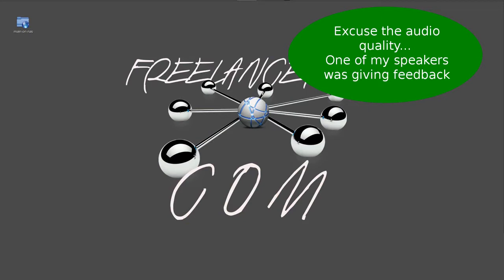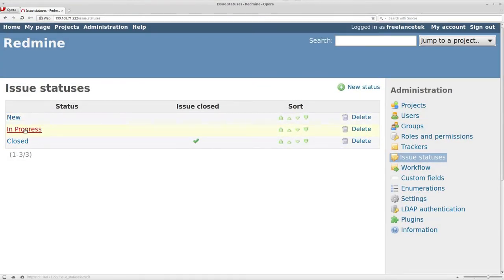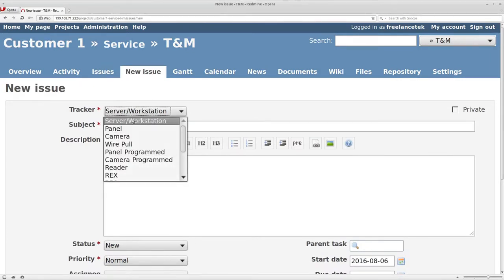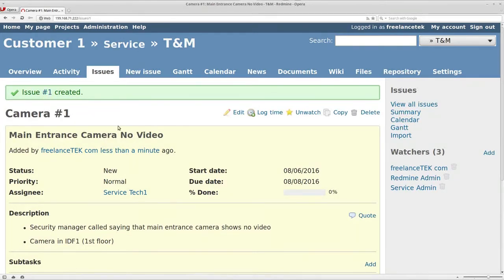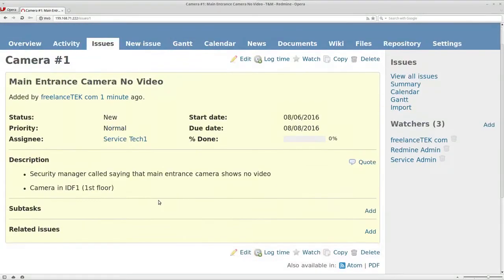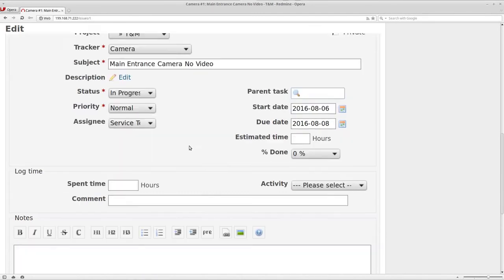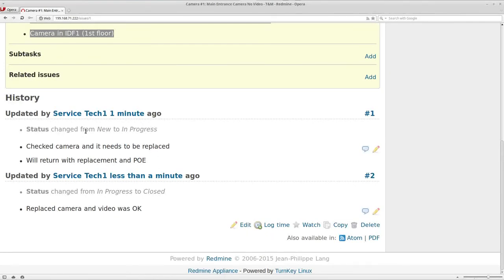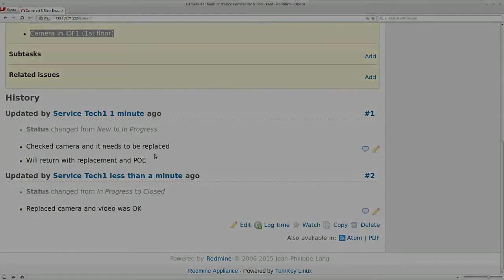Redmine Project Management Tutorial Part 5 – Create and Manage Service Calls and Issues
On this tutorial I show how to create and manage service calls as well as project issues in Redmine Project Management.

Redmine Project Management is a web-based software which can be set as a standalone server or even installed on a hosted service like GoDaddy, Namecheap, etc…

Redmine is a great alternative to other paid project management software's on the market today.

Redmine works great for a install/service company like electrical, security, plumbing, carpet, etc…

On this tutorial series I show real life scenarios with step by step instructions. Enjoy